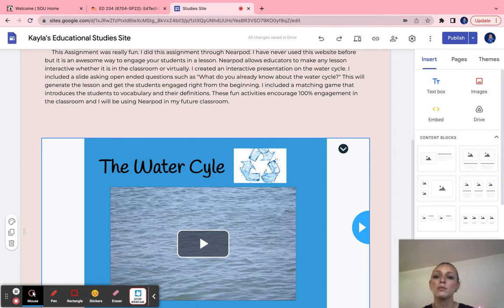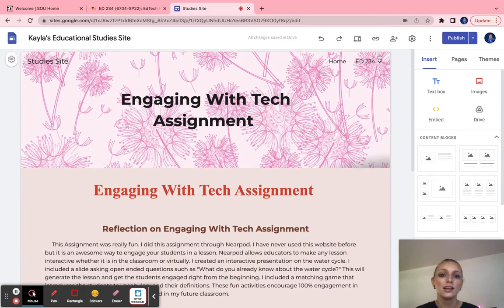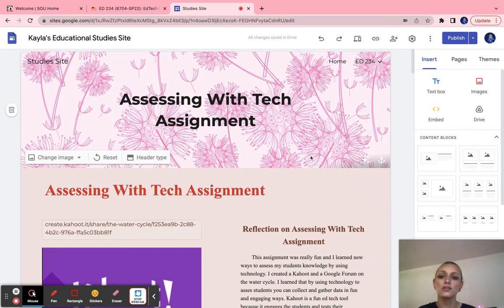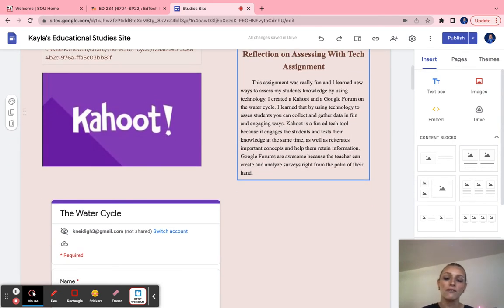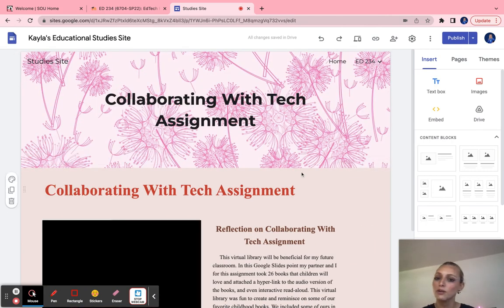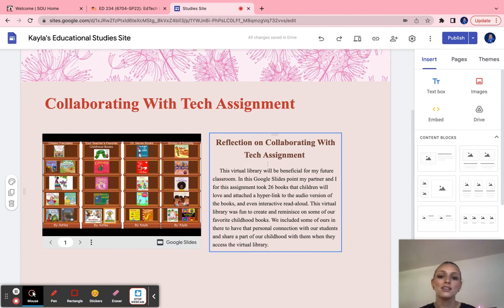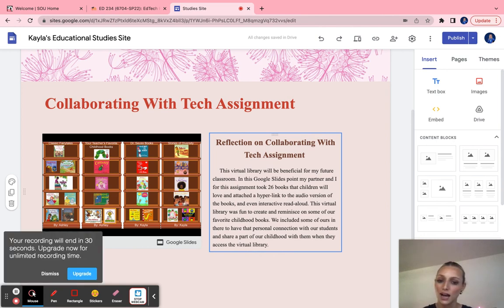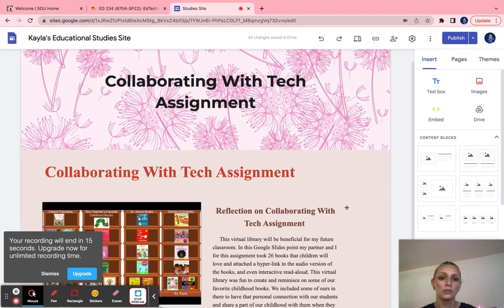ED 234 Final Project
ED 234 Digital Portfolio